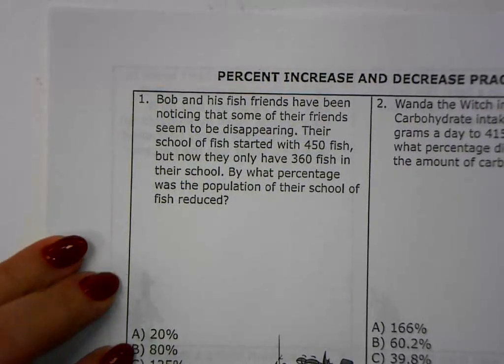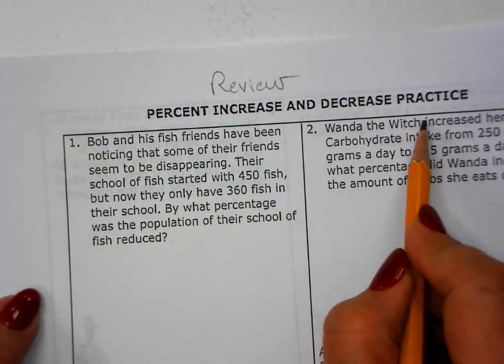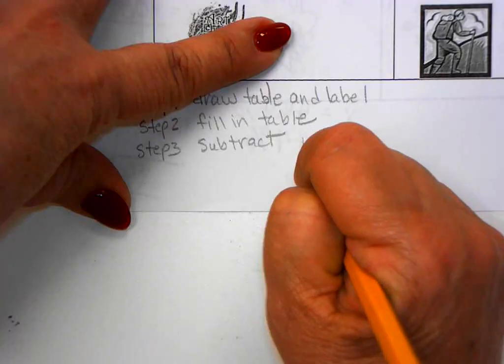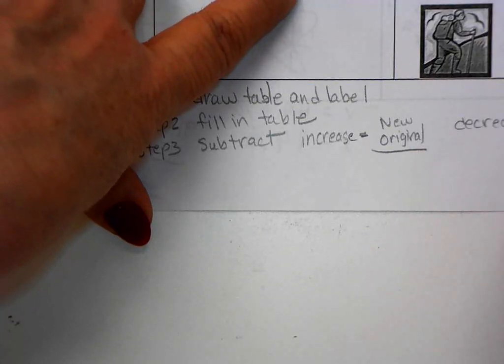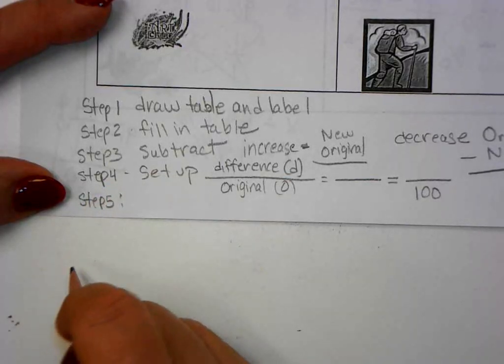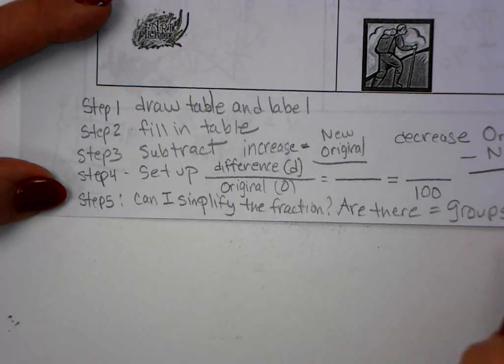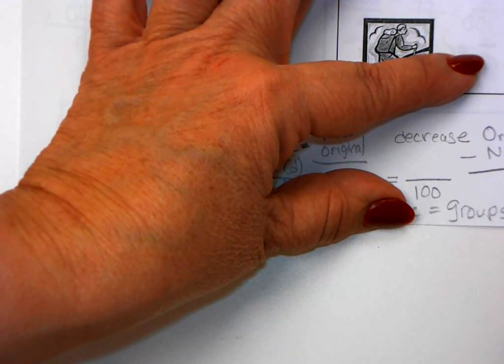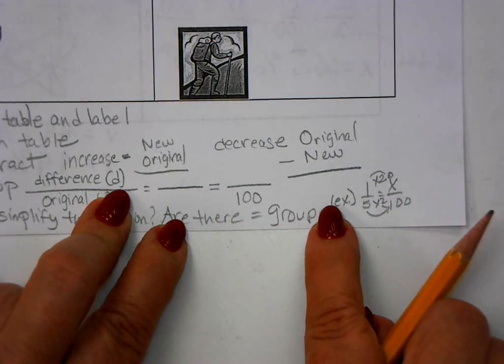Friday 10-18 Master Percent Increase and Decrease with Fun Homework Practice!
Homework is due on Monday, Oct. 21